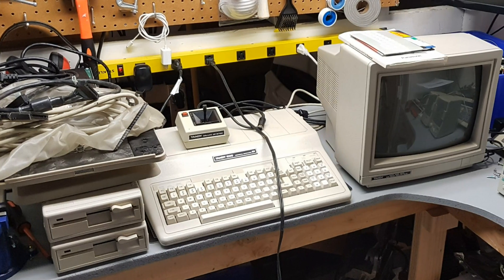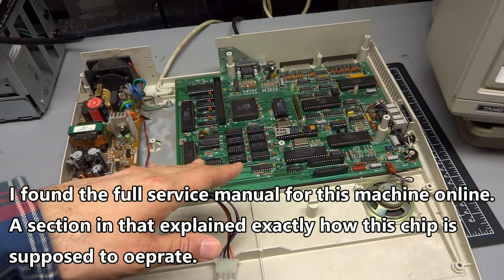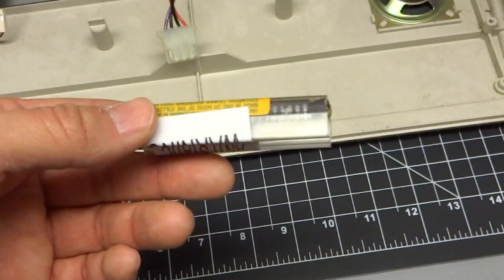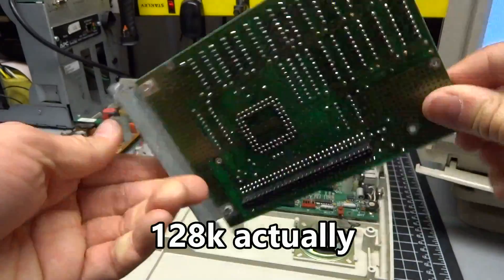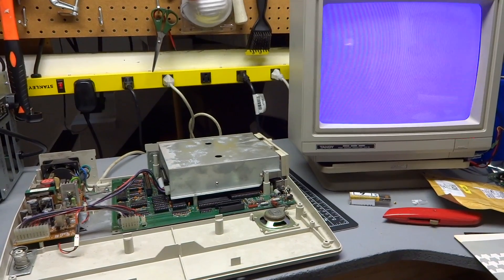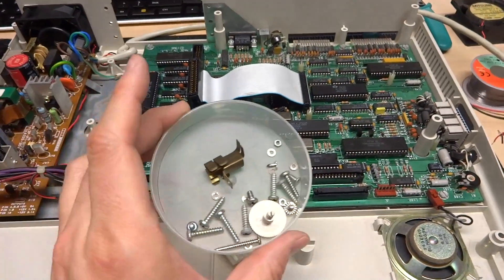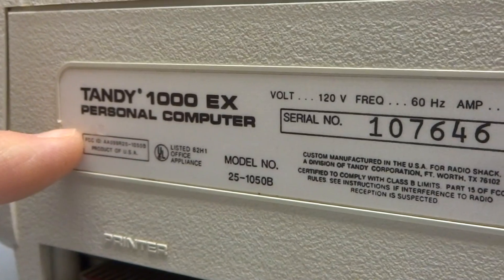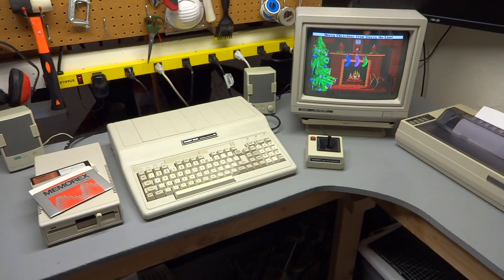Radio Shack Tandy 1000 EX Fix and Tour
I found a Tandy 1000 EX complete system on Craigslist. It was destined for the scrapheap because it didn't work. In this video I troubleshoot the machine and give you a tour of this pretty cool 80s computer.

They may be the last source around for replacement Tandy and many other old and obsolete components. They were a pleasure to deal with and I highly recommend them.

(I was not paid or compensated in any way to endorse Autogard.)